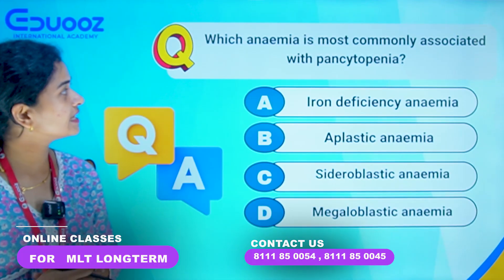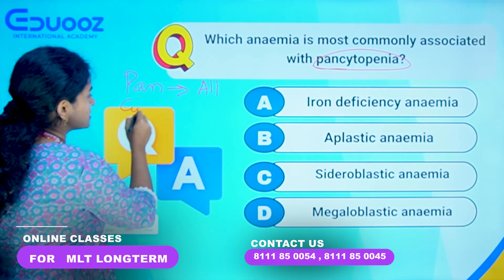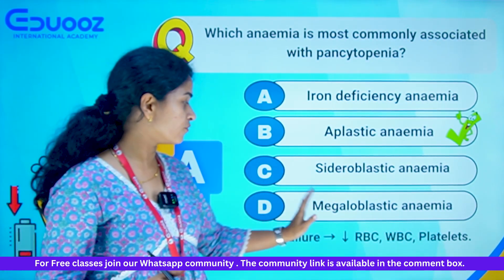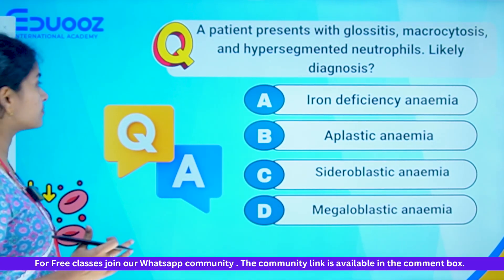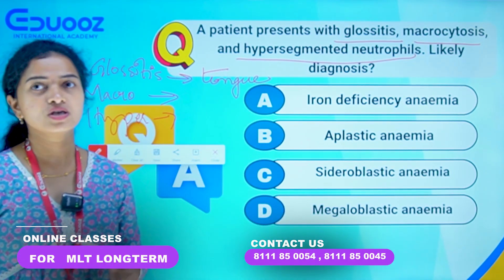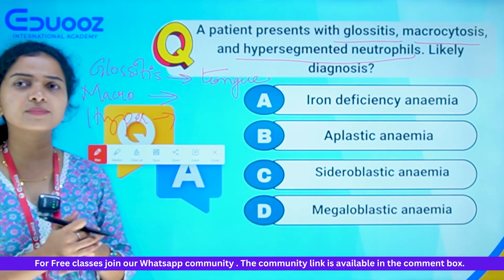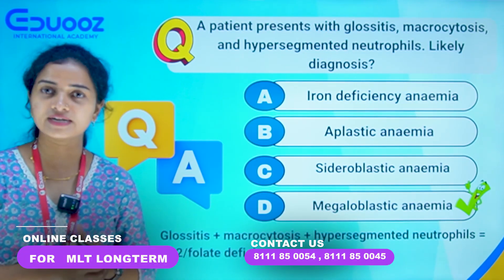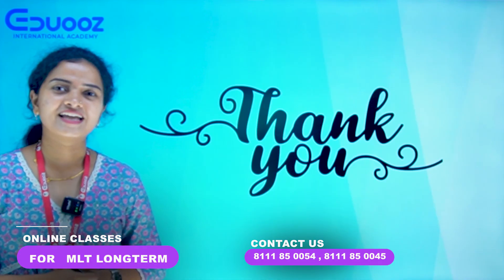MLT Long Term Batch 2025 | Complete Syllabus + Strategy for Kerala PSC MLT Exams | Eduooz Academy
Eduooz Academy presents the MLT Long Term Batch 2025 – the most structured and result-oriented program for Kerala PSC MLT, Junior Lab Assistant, DHS, NHM & all Paramedical competitive exams, with complete syllabus coverage, live + recorded classes, topic-wise notes, PYQ discussions, weekly tests, model exams and expert mentoring, making it the right choice for those who want 100% preparation support from basics to rank level.

🏆 Why Choose Eduooz Academy?

✔ Expert Faculties for MLT & Paramedical Subjects
✔ Live + Recorded Class Access (Watch Anytime)
✔ Malayalam-Based Notes & Topic-Wise Study Materials
✔ Previous Year Question (PYQ) Discussions
✔ Weekly Tests + Full-Length Model Exams
✔ Rank-Focused Mentorship & Doubt Support

📞 Admission / Free Demo